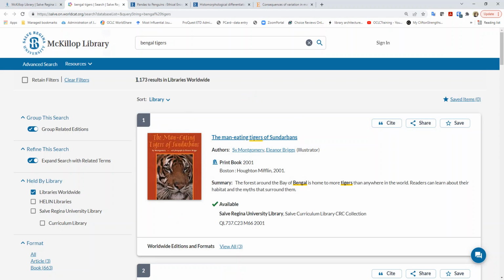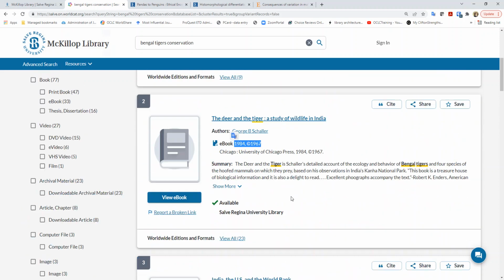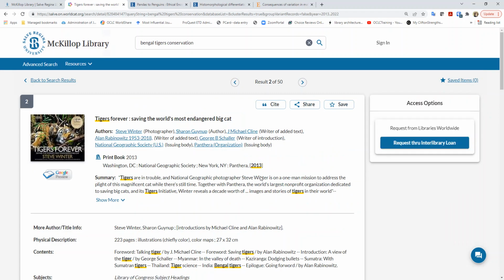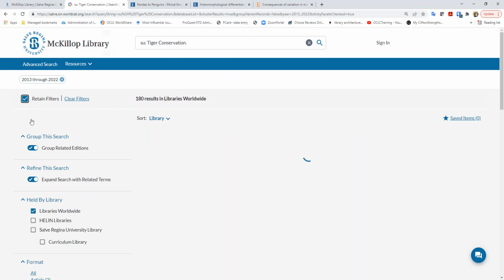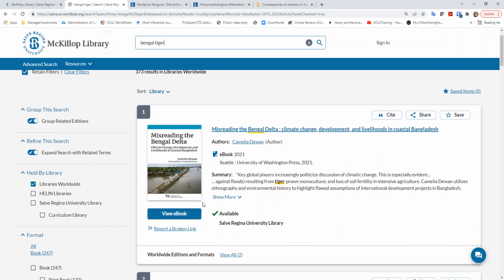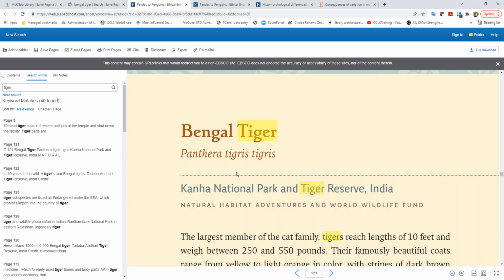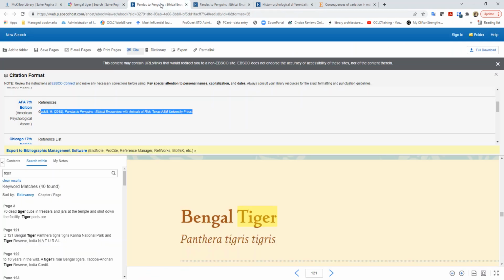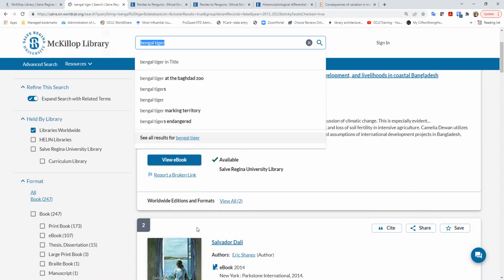UNV102 Book catalog for finding books on endangered animals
use the catalog's limiters, change and refine your search words, and use and search within ebooks